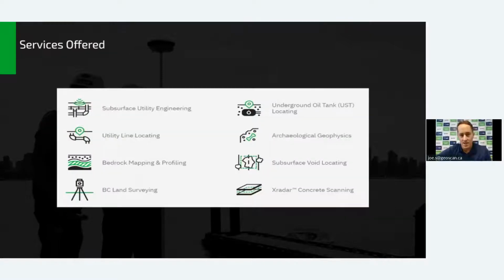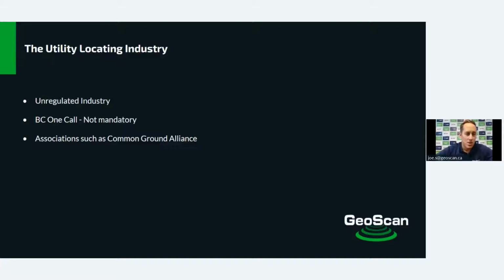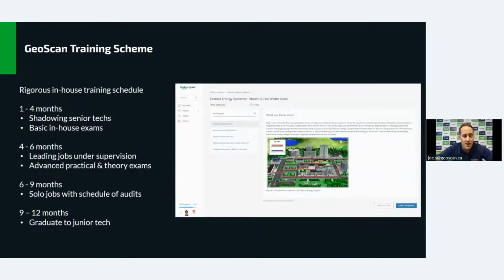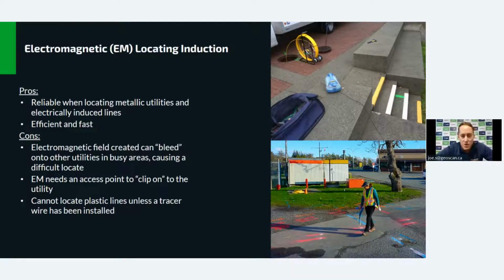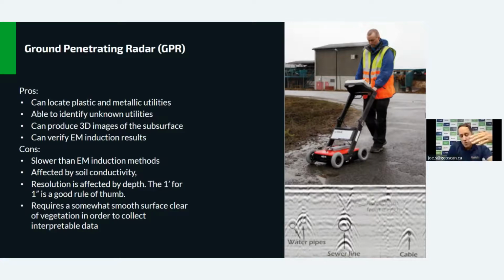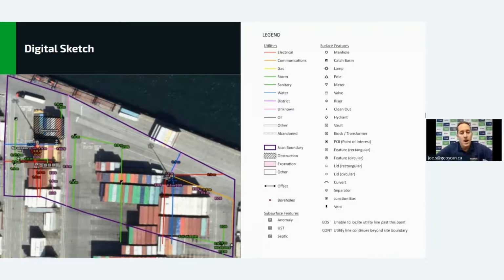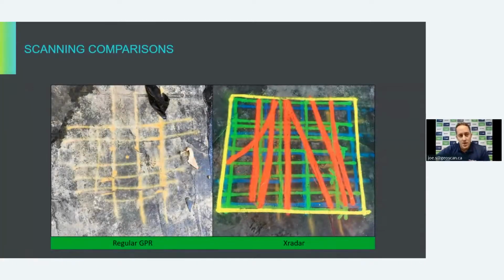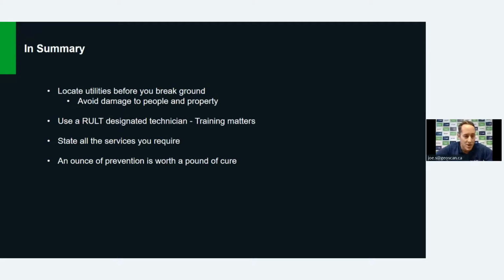Webinar - Underground Utility Locating 101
In this educational webinar, GeoScan Director Joseph Salazar gives us a brief overview of underground utility locating. Watch to learn about the:

• Risk-Mitigating Benefits of Utility Locating
• Accuracy of Ground Penetrating Radar
• Importance of R.U.L.T. to the Industry